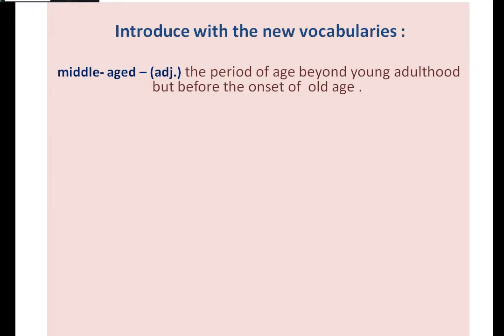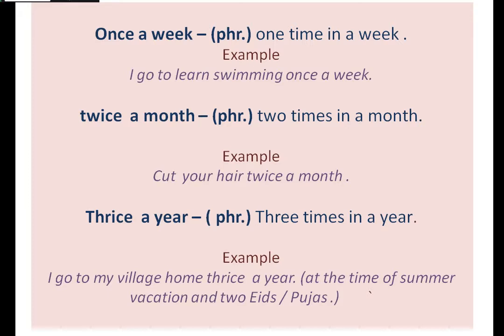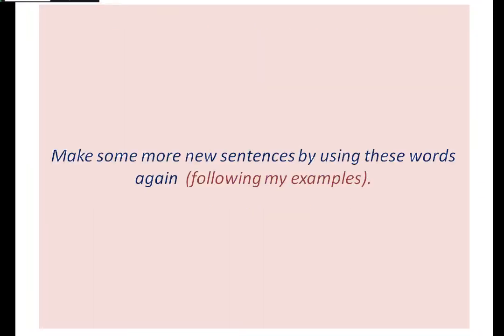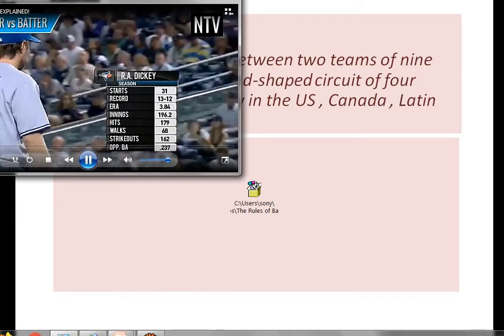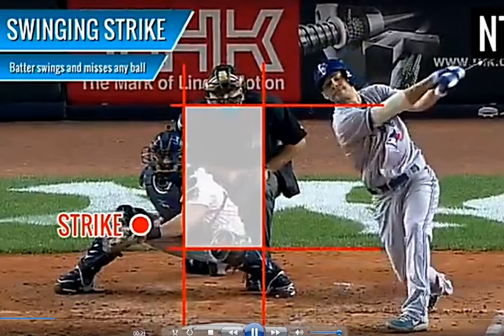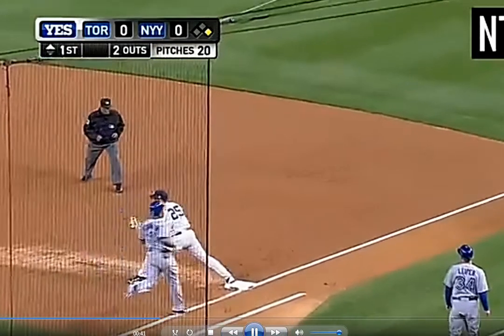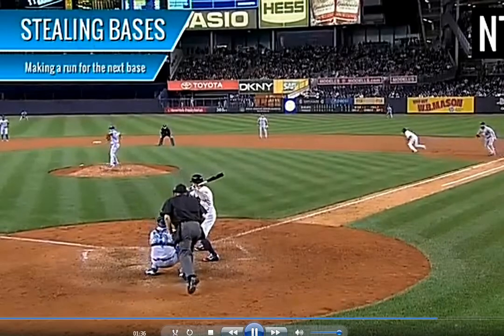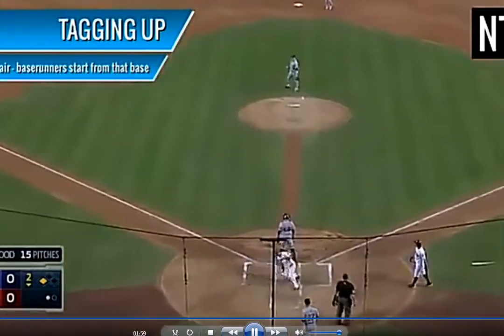Class : Seven, Unit -7, Lesson-3. An alternative to Zoom class 3.